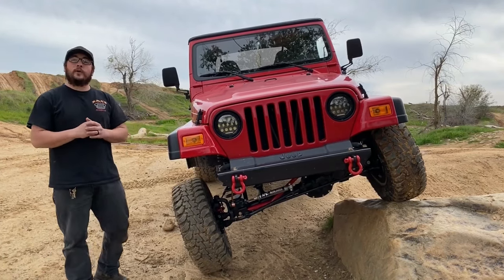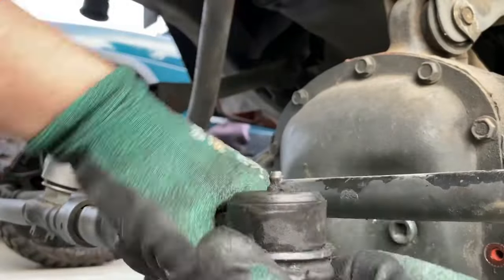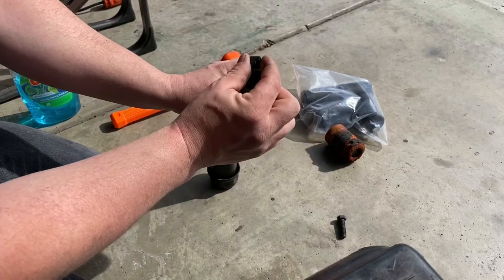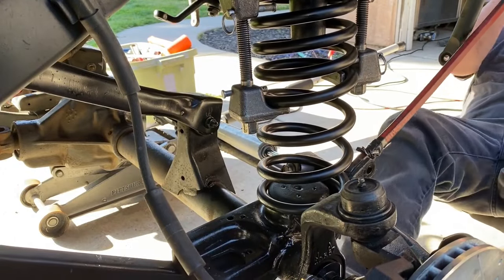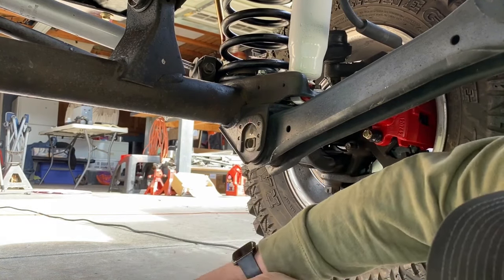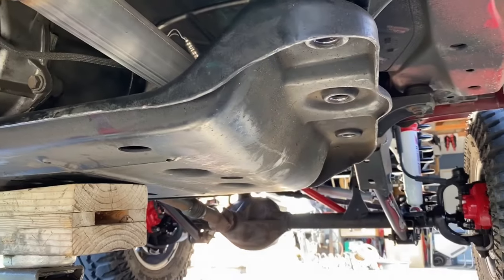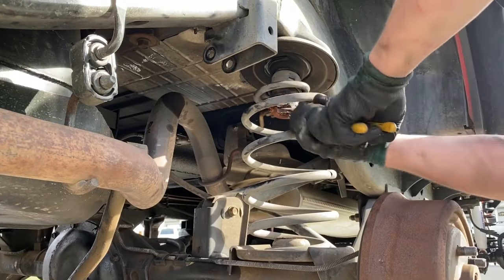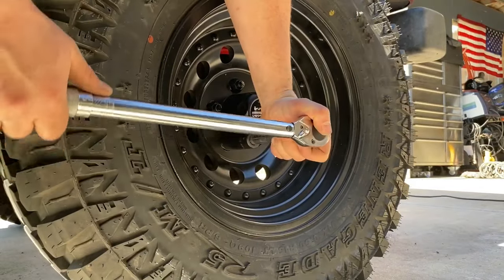Jeep Wrangler Tj - DIY 4” Suspension Lift Kit Installation Guide : Skyjacker Off-road Build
Future plans and up grades for this TJ:

Removal of T- case drop kit
Adams sye and cardan driveshaft
All 4 upper adjustable control arms
Steinjager cross over steering kit!

FAST FORWARD OPTION :
Remove & Replace = R&R
Track bar R&R 1:55 / 4:13 / 13:32
Drag link ball joint R&R 2:09 / 3:30 / 8:28 / 11:45
Sway bar end link R&R 2:30 / 2:54 / 12:25
Front shocks removal 2:45
Factory front coil springs removal 3:01
Pitman arm R&R 4:40 /  7:58
Bump stops R&R 6:30
New DR coil springs install 8:34
New front shocks 11:26
Front lower control arms R&R 14:01
T-case drop install 16:56
Rear track bar mount install 21:06 / 25:00
Rear bump stops R&R 21:35
Rear coil springs R&R 21:35
Rear lower control arms R&R 22:50 / 24:12 / 24:45
Rear sway bar end links 23:34
Rear shocks 24:31
 Safety check 25:20

4” Dual Rate Suspension lift

Front spring pad isolators

Rear spring pad isolators

Hi! Take a look at this parts List I created on Amazon

DIY Jeep Wrangler TJ/LJ - How I install 4” SKYJACKER Suspension LIFT

More content!